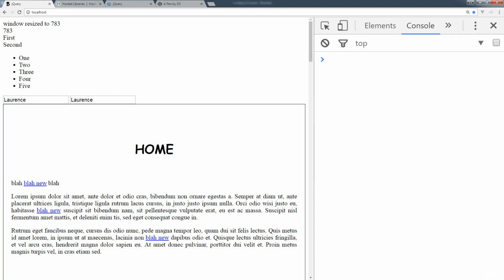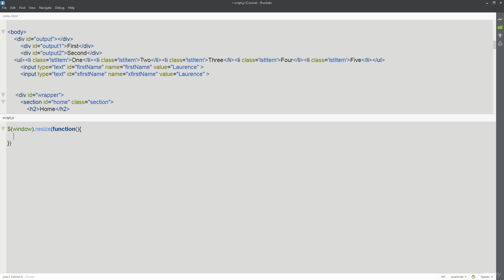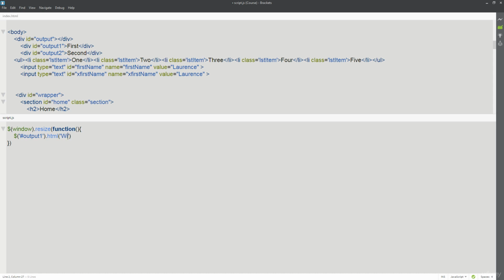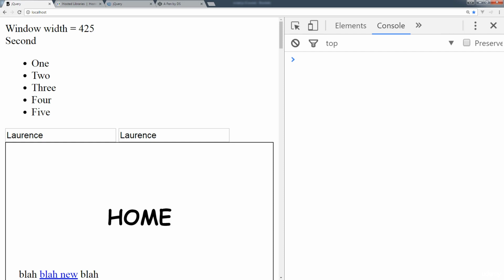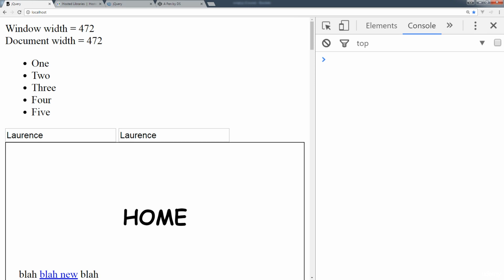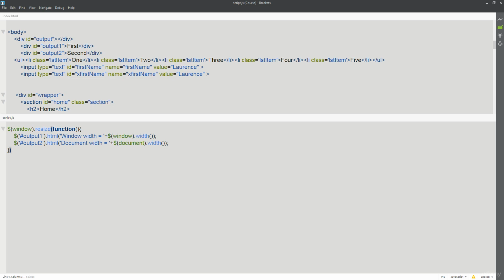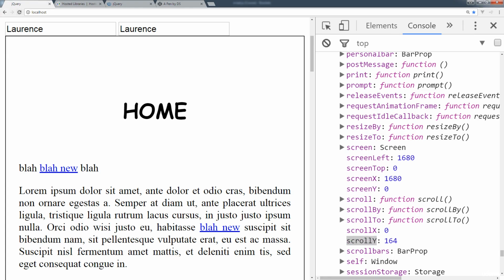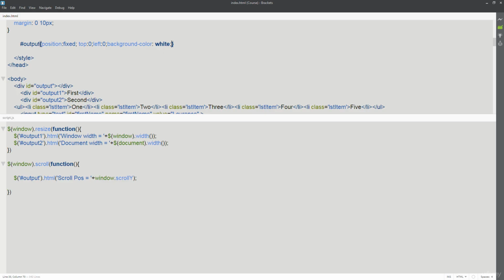Resize and Scroll Event Listeners on Window Object